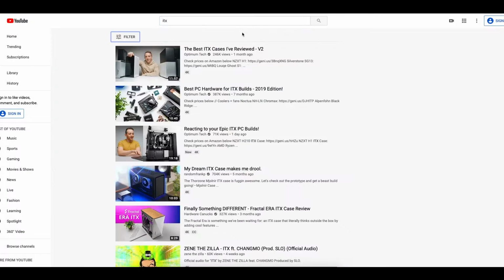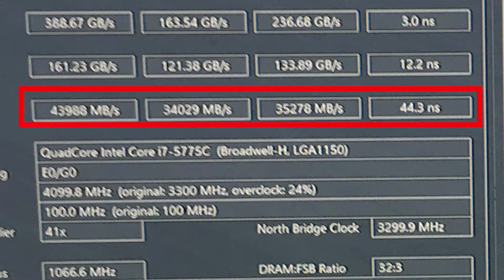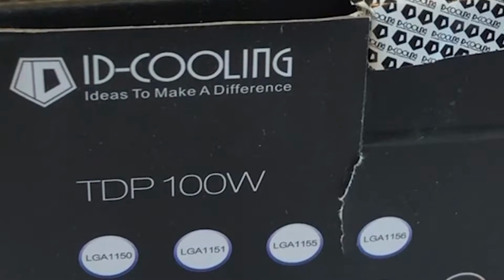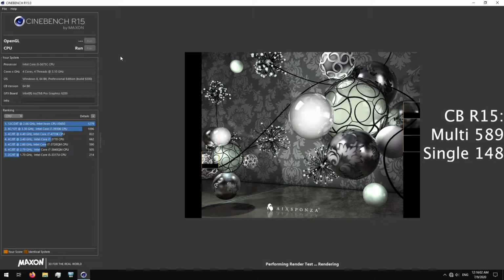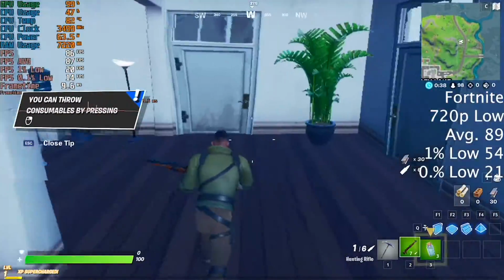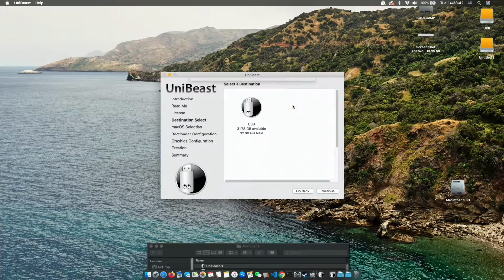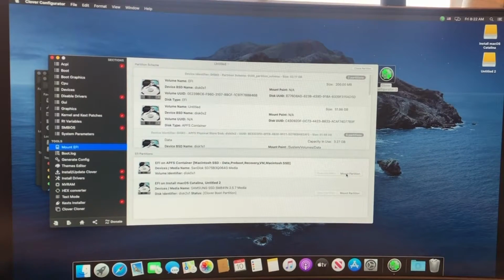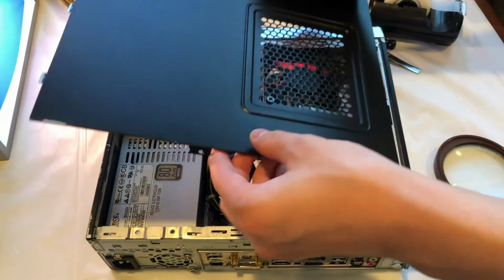The Budget Do-It-All Mini ITX PC with i5 5675C - Hackintosh, Games, Benchmarks, Portability!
It’s 2020, everybody is building an ITX system. We wanted one that could do everything: play games, run macOS, be easily portable, and also to be cheap. It has unique specs, a fun build process, and some ridiculous design decisions. It took us 3 months to go from start to finish. This is its story. Enjoy!

System Specs:
i5 5675C with Iris Pro 6200 iGPU
ASRock Z97E-ITX/ac
16GB DDR3 2400
128GB SSD

Bitcoin: bc1qtrs6scl3yez0xuja62jtgmx22wk6fjaxvpzeag
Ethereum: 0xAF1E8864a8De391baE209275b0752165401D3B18